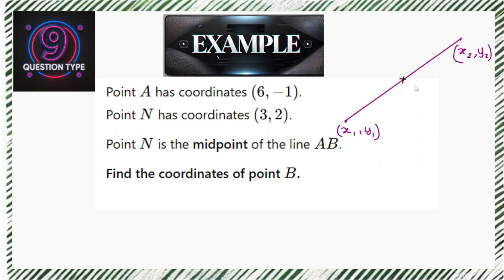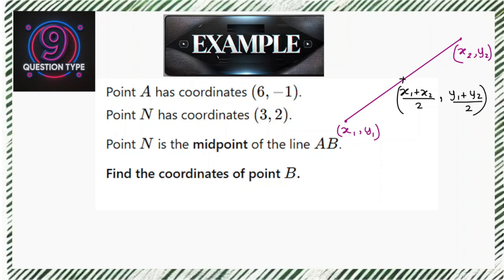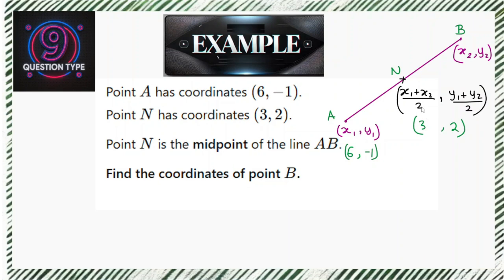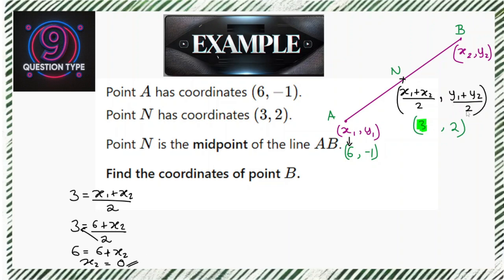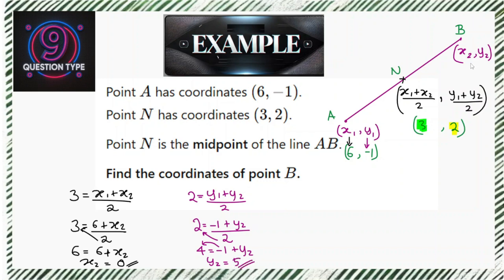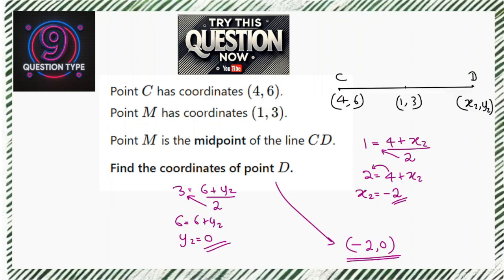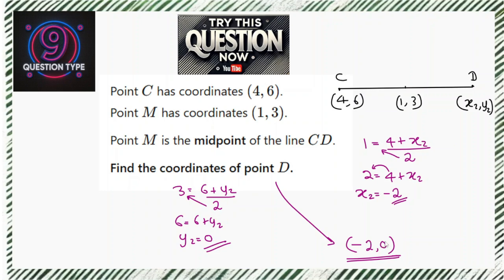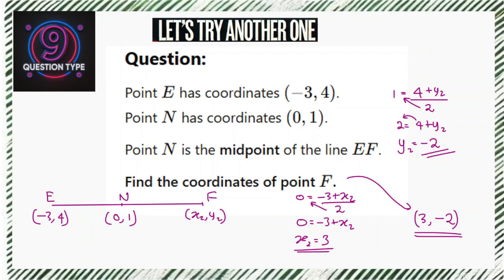GCSE Exam Style Question 9 : Mid point of a Line Segment